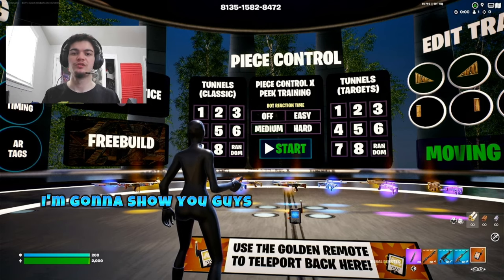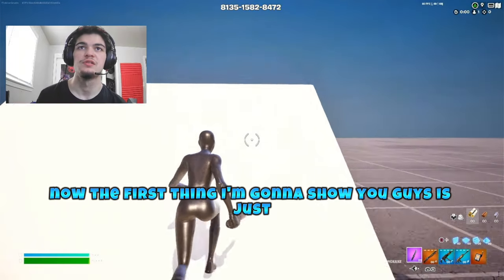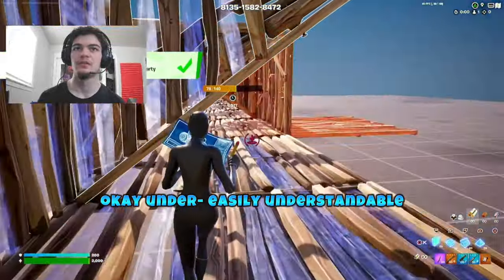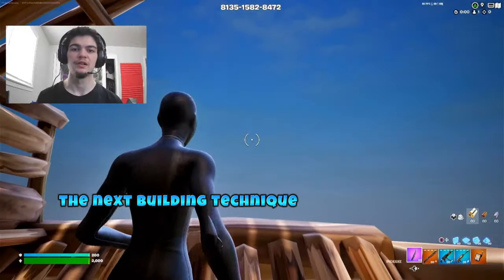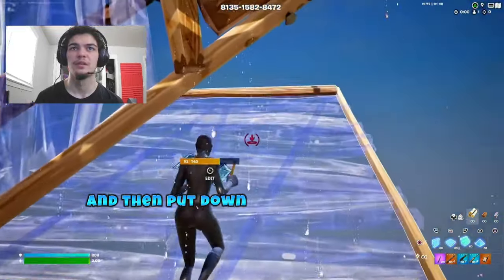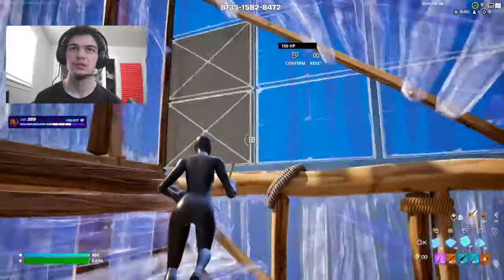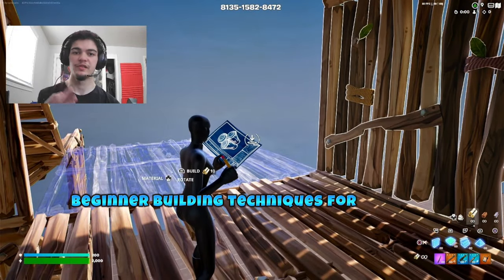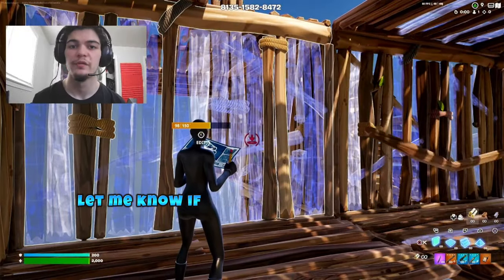The Best Beginner Build Moves to Improve in Fortnite!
These are the best building moves for going up, down or forward and being protected while doing it! There's also 2 bonus build moves!

This video was specifically made for my stream viewers that ask for help building, but it will help anyone who needs help getting a little better and more confident at building!

Use code "AdrianSmacks"

I'm LIVE🔴 Eveyday at 6PM CST!

1v1ing Discord members LIVE! Join here!

Let's get to 1k on TikTok!

0:00 Intro
0:27 Tip 1 - Tunnel Forward
0:49 Bonus Tip - Defending Tunnel
1:32 Tip 2 - Tunnel Up
2:11 Bonus Tip - Changing Direction
2:31 Tip 3 - Basic Tunnel Down